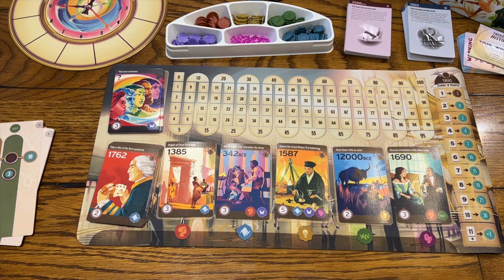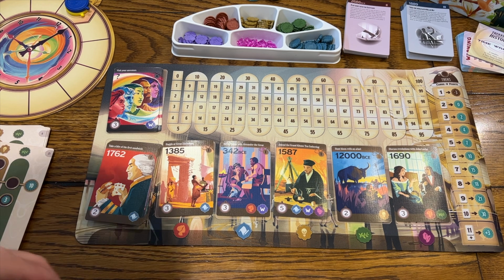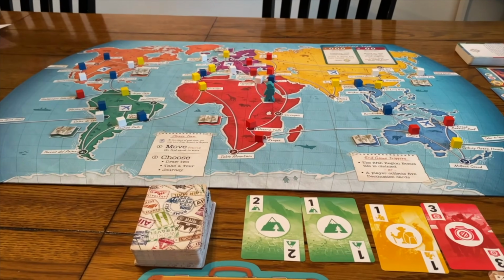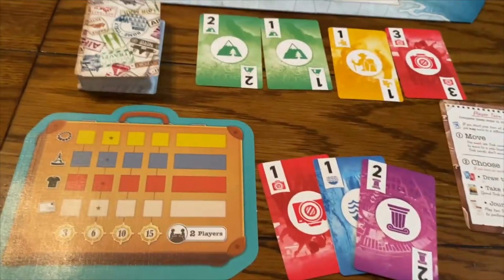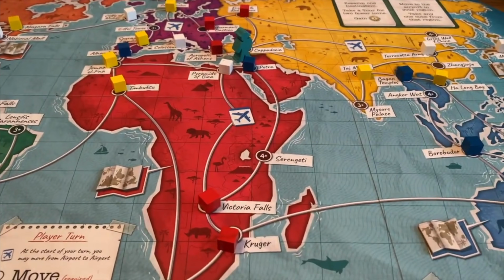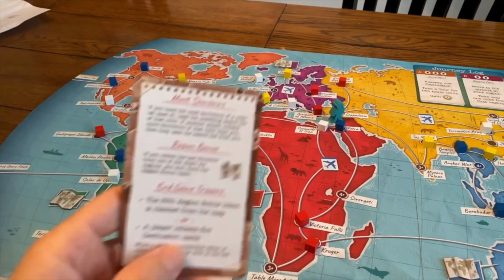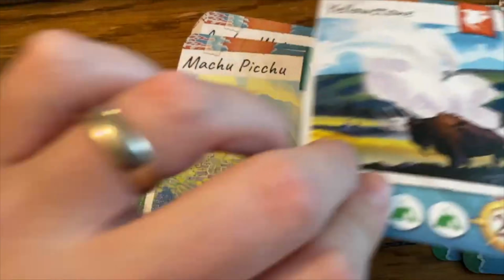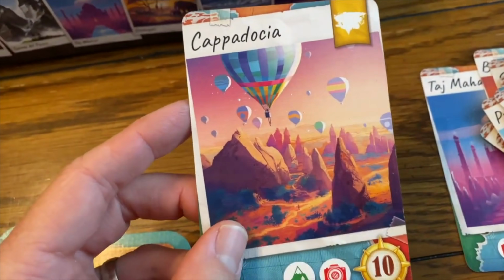Trekking vs Trekking Review with Bryan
Bryan takes a look at these two games in the Trekking Family!
Trekking the World vs. Trekking through History.

DiceTowerStore.com

BGG Link: